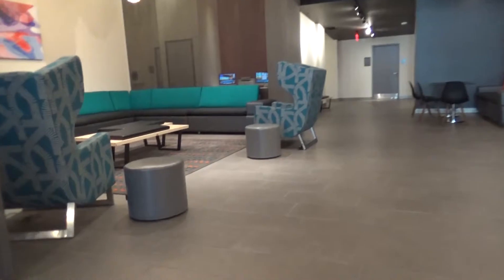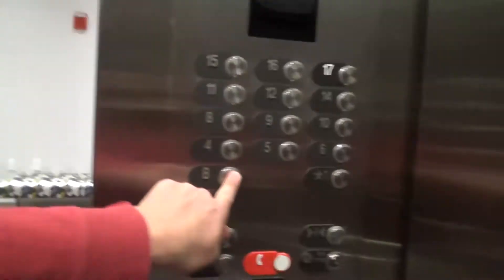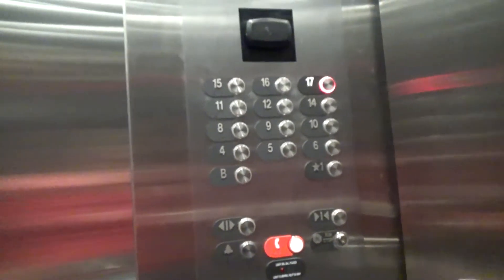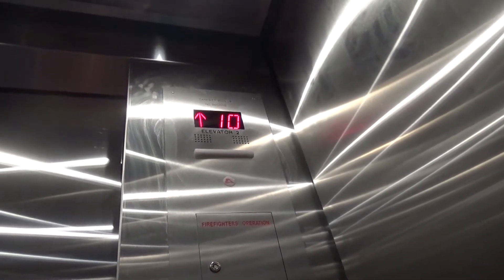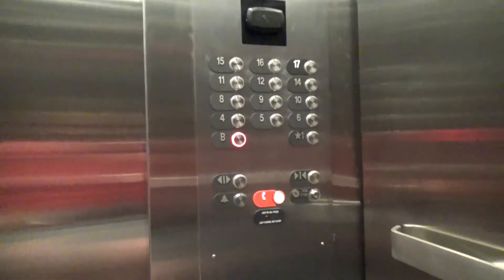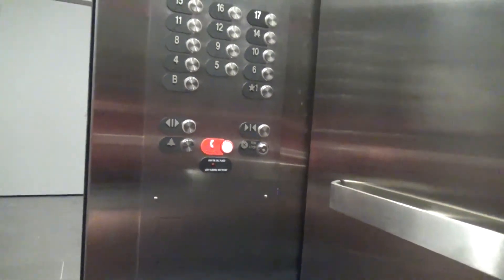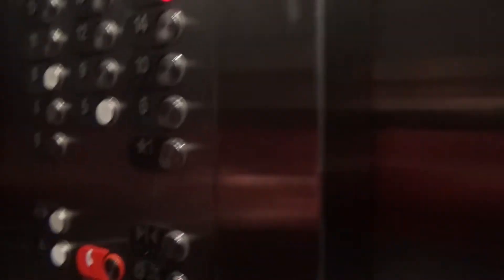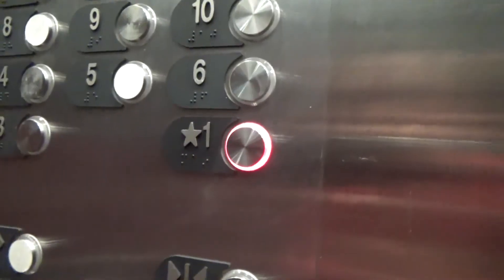Haughton (Modernized by Otis) Traction Elevators @ Aloft South Bend, South Bend, IN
Elevator Information
Brand: Haughton/Otis
Fixtures: L-Series/Series M2
Floors Served: 14 (B, *1, 4-6, 8-12, 14-17)

Intro Song
Song: A.R.H.W.G - Made Monster